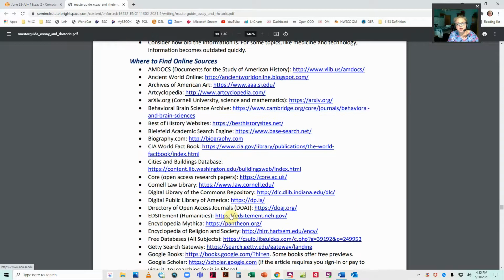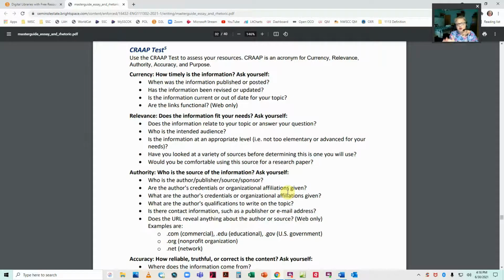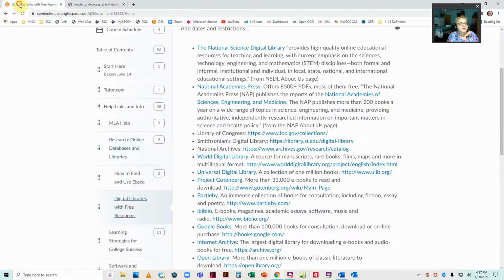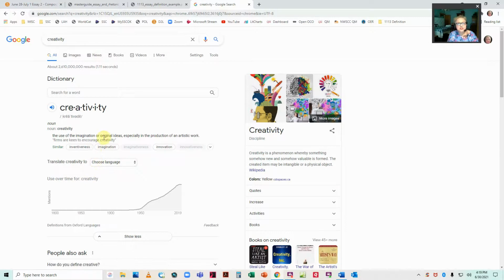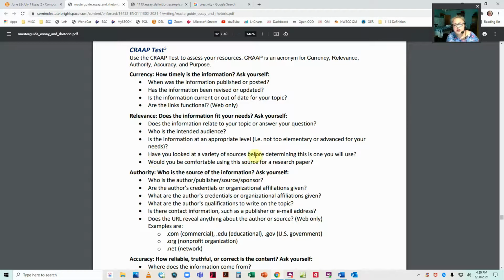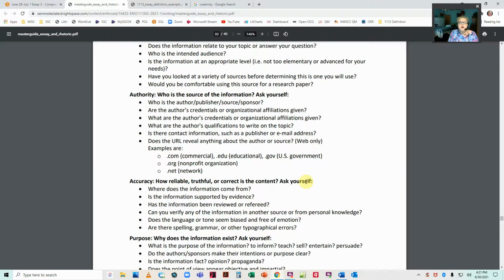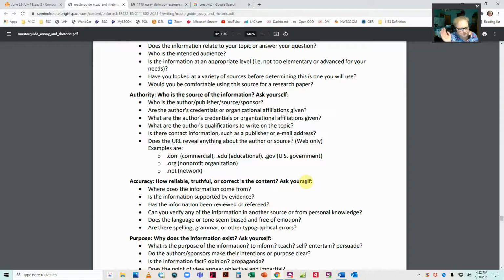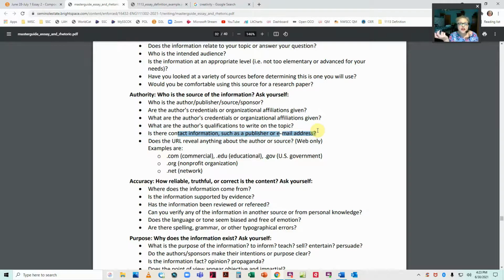ENG 1113 Research Basics part 1